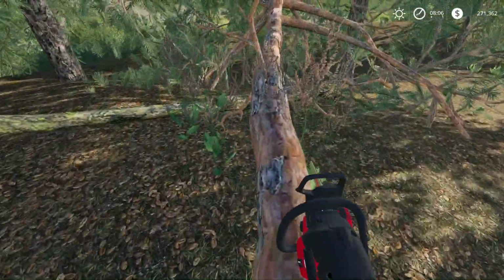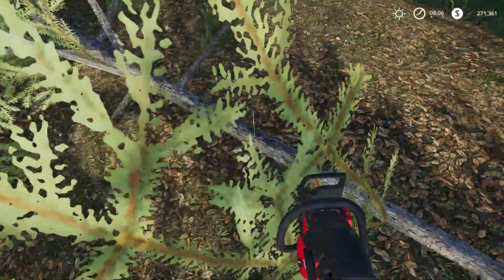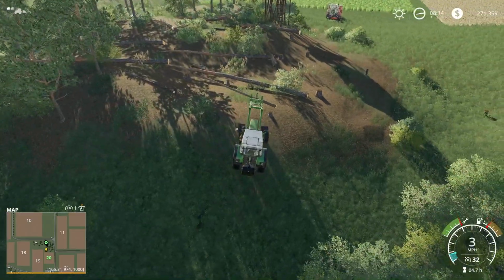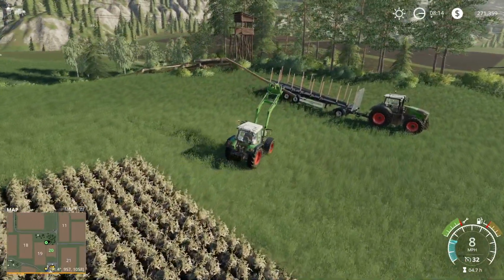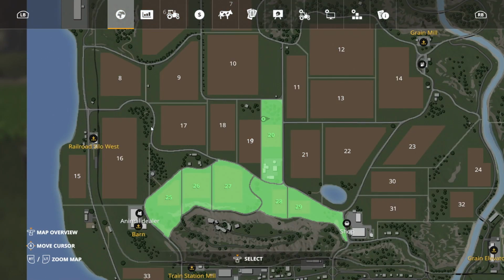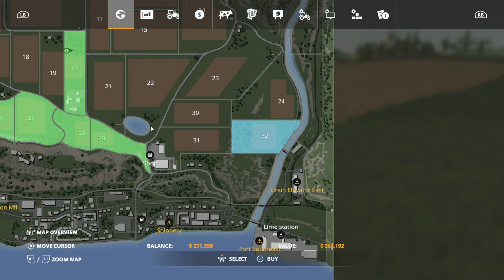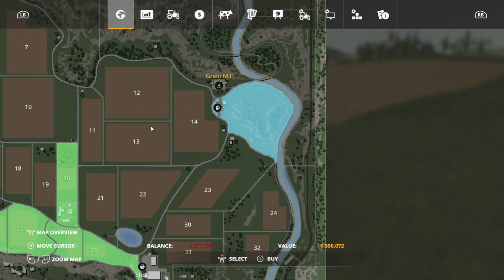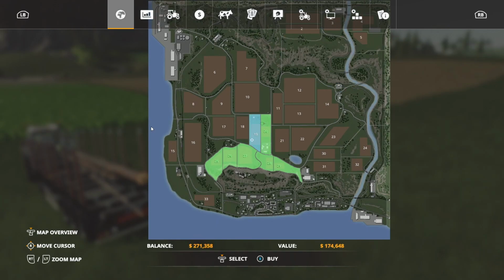Farming Simulator 19 Felsbrunn 22